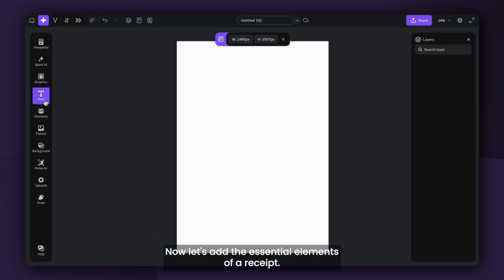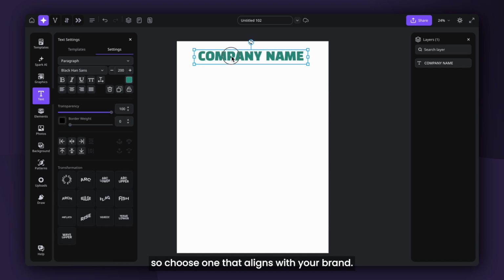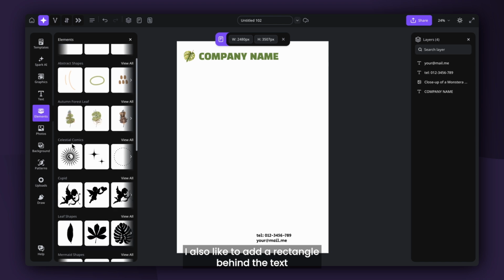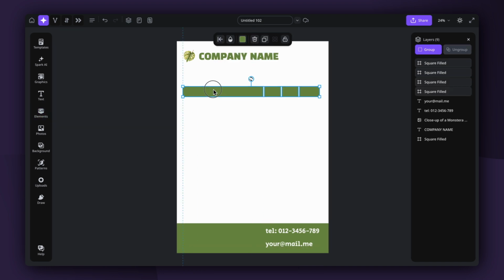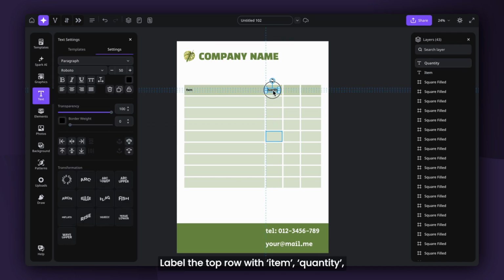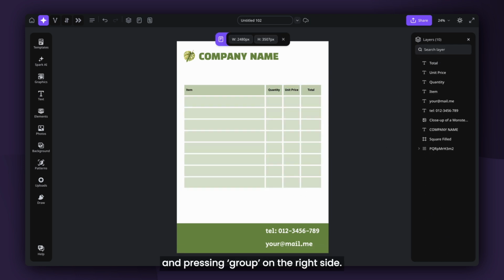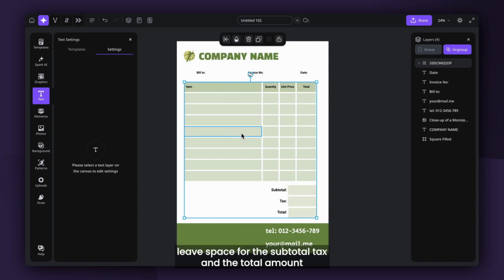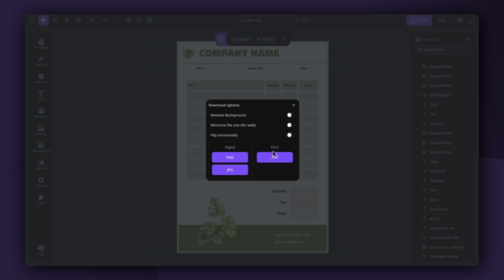Studio Tutorial: Create Your Own Receipt Template 🧾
Learn how to create your own professional and personalized receipt templates with this easy-to-follow Studio tutorial. Perfect for small businesses, freelancers, or personal use, this guide will walk you through the steps to design a receipt template that suits your brand and needs. ✨

Discover how to choose the right layout, add your logo, and customize text fields for essential details like date, items, prices, and payment methods. With tips on ensuring your template is clear, easy to use, and visually appealing, this tutorial will help you create a polished receipt template that enhances your business operations. Start designing today and streamline your invoicing process with a custom-made receipt template! 🤩

🌟 Key Highlights:
- Customization: Explore the customization options to alter the template to fit your needs. From alignment adjustments, changing the text and altering the graphics, we cover it all!
- Font: Choose a font that fits with your style to customize your receipt template.

🚀 Ready to get started with Studio for free?